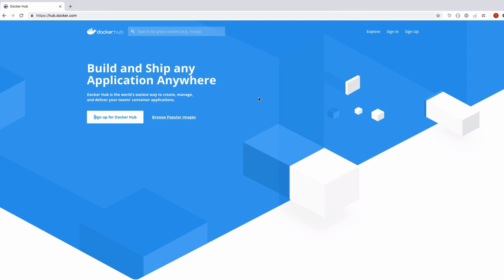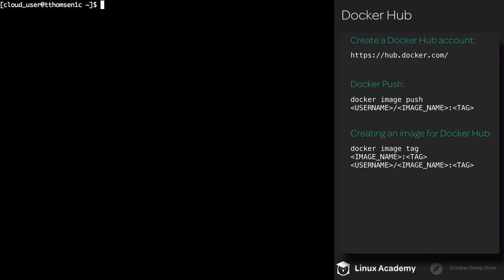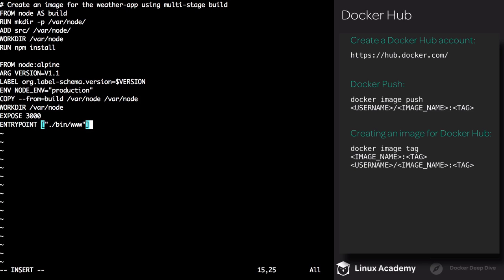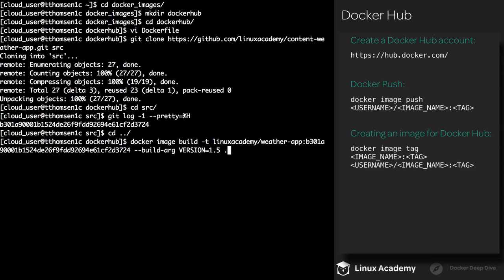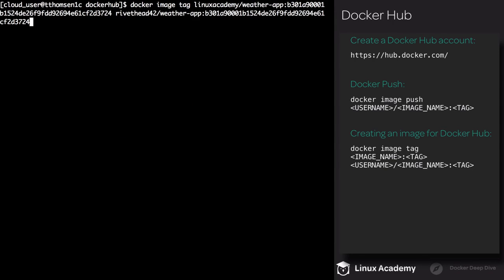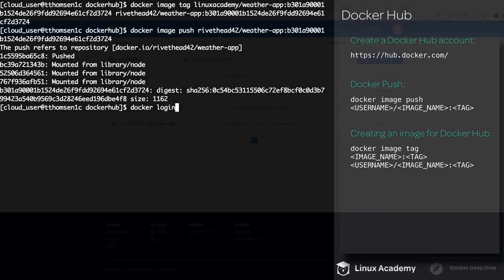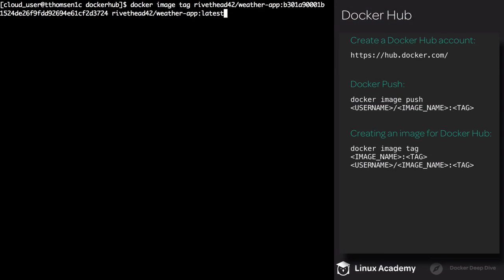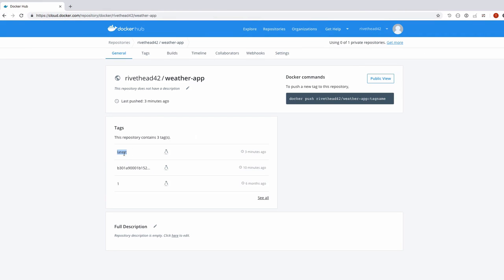08 4 Distributing Images on Docker Hub